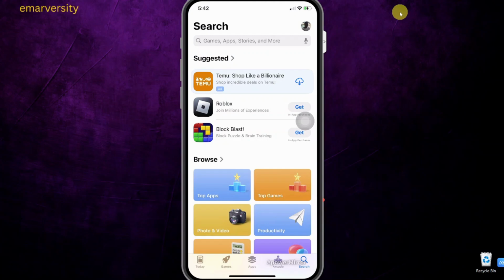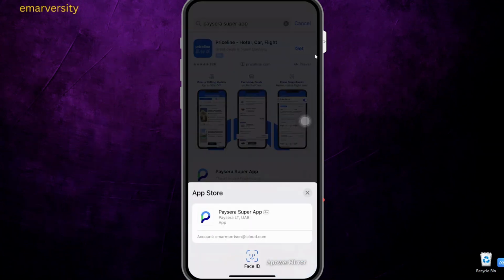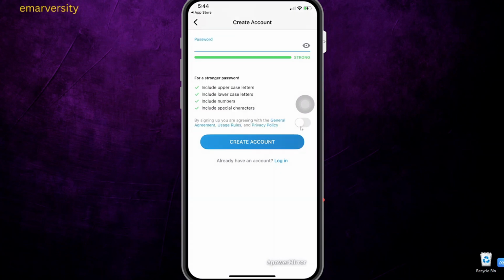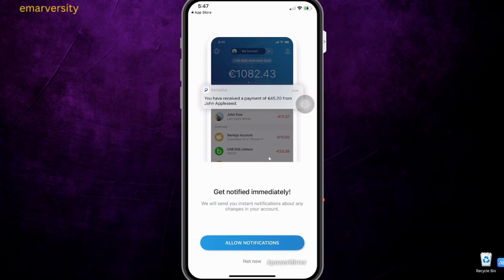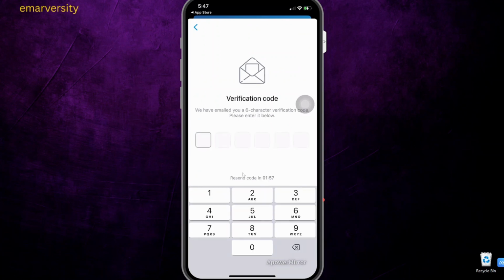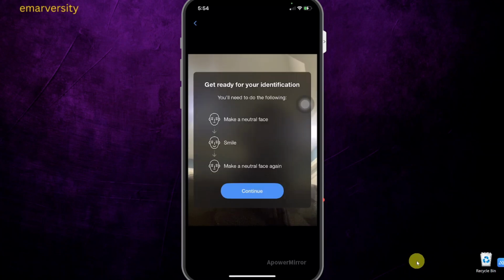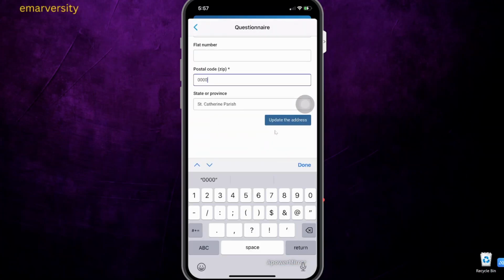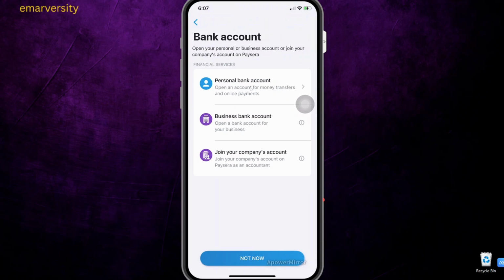How to Open Paysera Account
Want to open a Paysera account? In this easy-to-follow tutorial, we’ll walk you through the entire process, from registration to verification, so you can start using Paysera for online payments, money transfers, and more.

📌 What You'll Learn:
✔ How to sign up for a Paysera account
✔ Steps to verify your identity
✔ How to start using Paysera for transactions